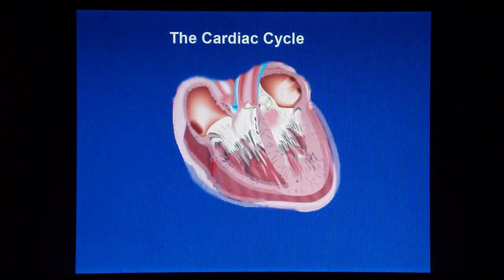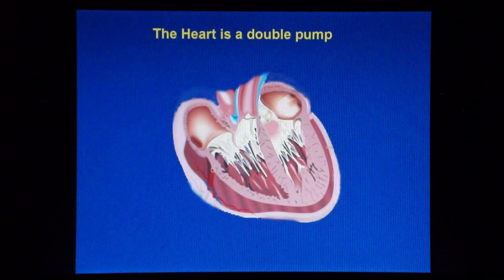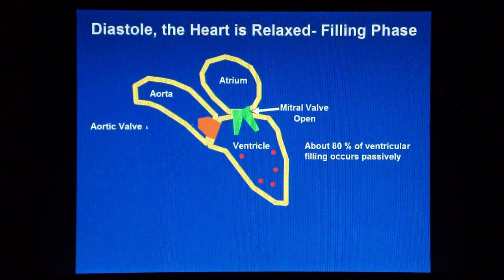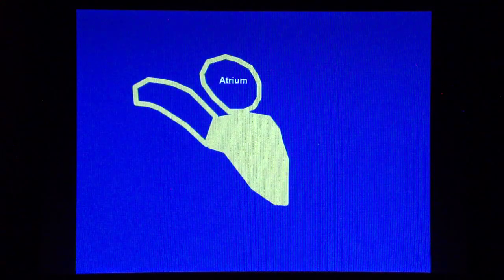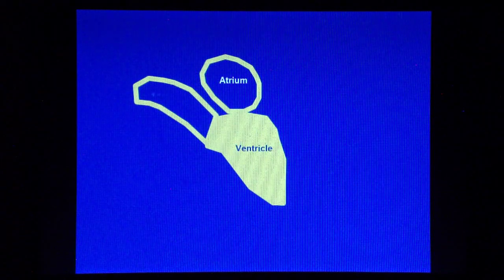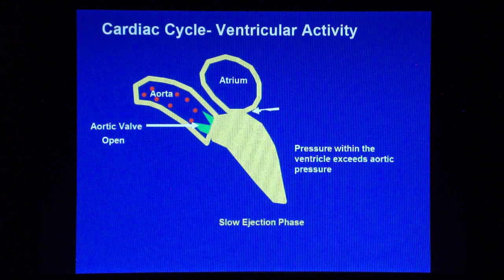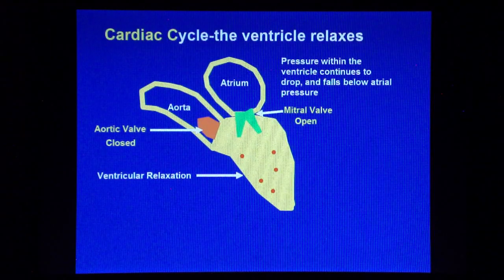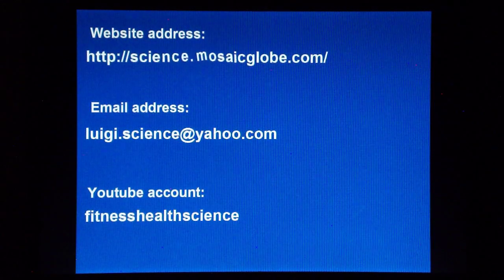Cardiovascular physiology - the cardiac cycle systole and diastole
The cardiac cycle refers to the physiological and mechanical events occurring during one systole and one diastole. The systole mean that the heart contracts and diastole means that the heart relaxes.

The heart can be considered a double pump, and all the events that occur in the left side also occur in the right side. We’ll look at each side of the heart separately, because it’s easier to understand. Let’s start with the right side. The deoxygenated blood flows into the right atrium via the superior and inferior vena cava, and atrial contraction pushes the blood down to the right ventricles through the tricuspid valve. When the ventricle contracts the tricuspid valve closes, and the pulmonary valve opens, and the blood is pumped to the lungs via the pulmonary artery.

We can clearly see that all the events that occur in the left side also occur in the right side. Now let’s look at the events occurring in the left side in much more details, and at slower speed in order to help understanding. Also, to facilitate understanding, I have simplified concepts and graphics.

During diastole the heart is relaxed and receives blood coming from the pulmonary veins. At this phase the Mitral valve is open, and the blood flows from the atrium to the ventricle passively. Before atrial contraction starts, about 80% of ventricular filling has already occurred passively. At this stage the aortic valve is closed.
When the atrium contacts, the intra-atrial pressure increases and the Mitral valve is still open, allowing 20% of more blood to be pumped actively into the ventricle, optimising ventricular filling. This also increases the intra-ventricular pressure slightly. The contribution of atrial contraction to ventricular filling becomes more important during exercise, because the demand of blood supply to the working muscles increases considerably. After atrial contraction is completed, the atrium relaxes. At this stage the aortic valve is closed.

When the ventricle starts to contract, the intra-ventricular pressure increases, and when the pressure exceeds that in the atrium causes the Mitral valve to close, preventing backflow of blood into the atrium, also producing the first heart sound. But at this stage the intra-ventricular pressure is still lower than that in the aorta, and aortic valve remains closed. Because both valves are closed, the ventricle continues to contract as closes chamber. This phase is called isovolumetric contraction, which means that the volume of blood within the ventricle remains the same.

However, as the ventricular contraction continues, the intra-ventricular pressure increases rapidly, and when the pressure exceeds that in the aorta, causes the aortic valve to open, and the blood is rapidly ejected into the aorta, which stretches out. The elasticity of the aorta allows to accommodate a large volume of blood. After the rapid ventricular ejection phase, the pressure within the ventricle starts to fall, and the slow ventricular ejection phase begins. Throughout this phase the Mitral valve remains closed.

When the ventricle starts to relax, the intra-ventricular pressure decreases, and as it falls below of that in the aorta causes the aortic valve to close, producing the second heart sound. The elastic property of the aorta allows it to recoil, helping to push blood into the aortic tree. As the pressure within the ventricle continues to drop, eventually it becomes less than that in the atrium, causing the Mitral valve to open, and the blood, which accumulated in the atrium during ventricular contraction, flows passively into the ventricle, and cycle starts again.

In conclusion, the cardiac cycle comprises one systole or heart contraction and one diastole or heart relaxation. This rhythmical contractions and relaxations of the heart, ensure an effective blood supply to the body.